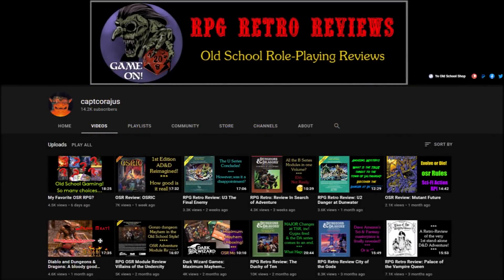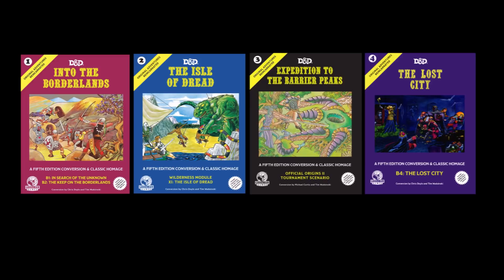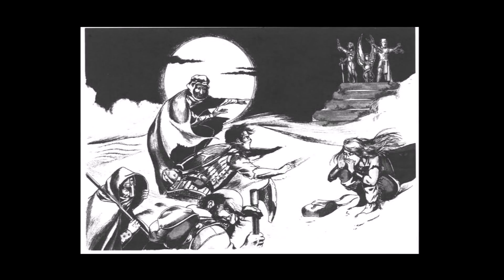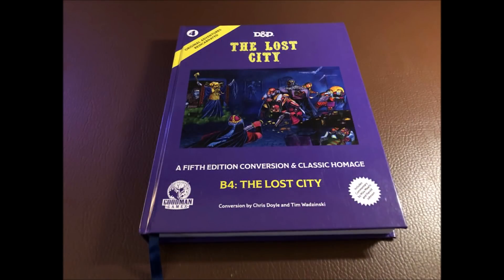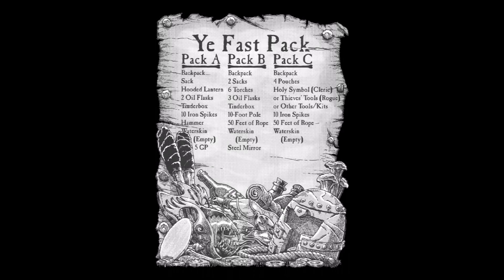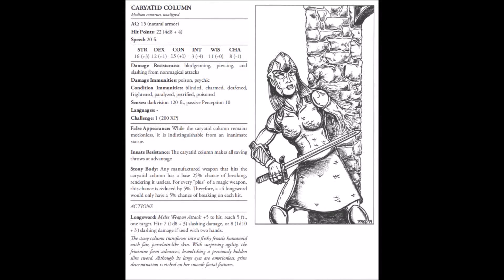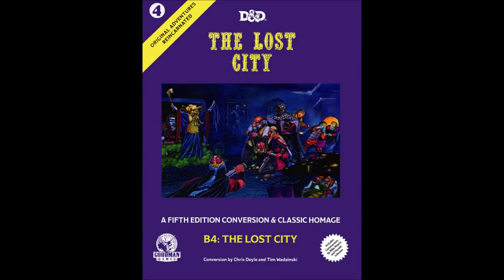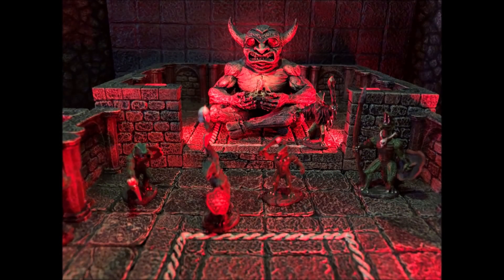The Lost City Reincarnated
This week I open the covers on the Goodman Games redo of The Lost City! Lets take a look at what's new and fun!